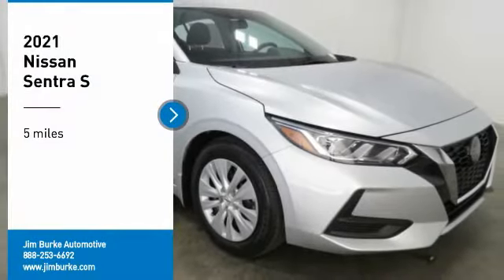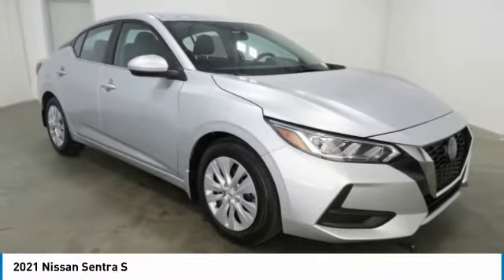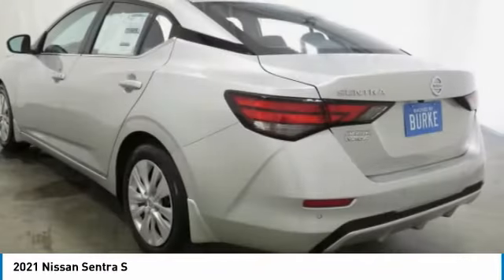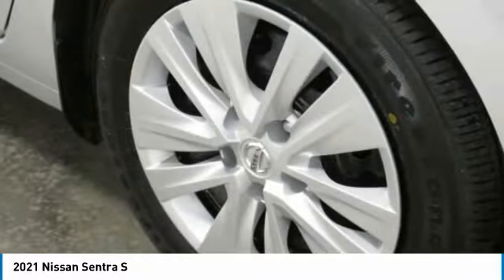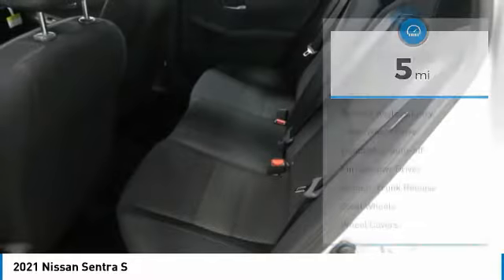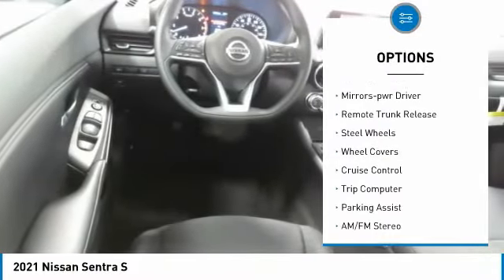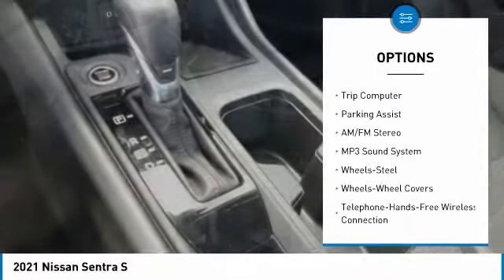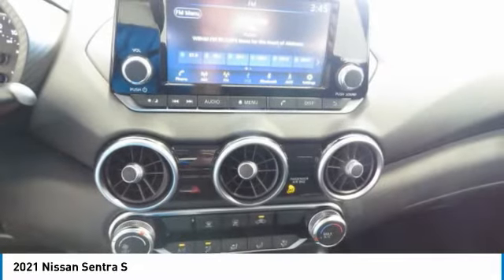2021 Nissan Sentra Birmingham AL NI21782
2021 Nissan Sentra S

NOW OPEN! TO KEEP YOU SAFE, WE DELIVER!brbrBUY ONLINE-TEXT-EMAIL-CHAT-PHONE AND WE WILL DELIVER YOUR NEXT VEHICLE TO YOUR DOOR!brbrFROM OUR SALES FLOOR TO YOUR DOOR!brbrIT'S THAT EASY!brbrCVT with Xtronic, charcoal Cloth. Recent Arrival! Brilliant Silver Metallic 2021 Nissan Sentra S FWD CVT with Xtronic 2.0L DOHC 29/39 City/Highway MPGbrbrbrPrice amount shown includes Mfg. Incentives, Jim Burke Protection Package, additional incentives can include, (Military, College Grad, Valued Owner or Competitive Owner). Offers, incentives, discounts and financing are subject to expiration and other restrictions. Customer must finance with dealer, see dealer for qualifications and complete details. Consumer has the option to return vehicle within Five Days of original date of sale for A VEHICLE OF EQUAL OR GREATER VALUE. The vehicle must be exchanged or returned during the applicable time period in the same condition as it was upon delivery to the purchaser, subject to normal wear and tear. Pricing does not include dealer add ons. *All mileage shown is approximate. Demonstrations and test drives will alter the original inventoried mileage. While we make every effort to ensure the data listed here is correct, there may be instances where some of the pricing, mileage, options or vehicle features may be listed incorrectly as we get data from multiple data sources.